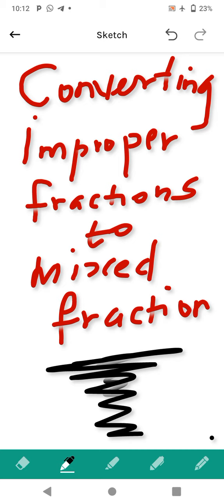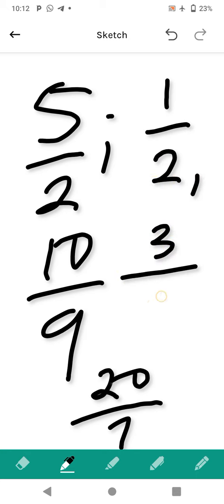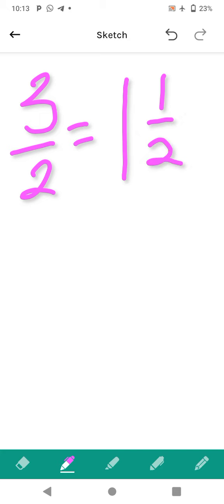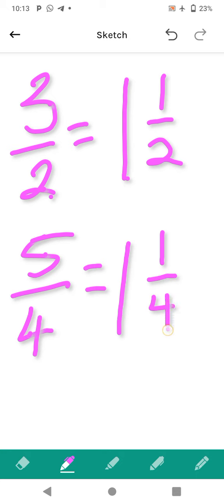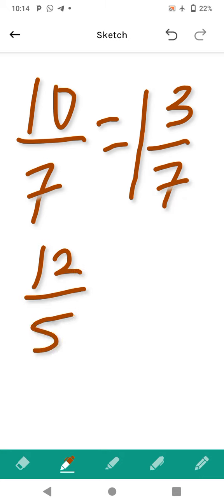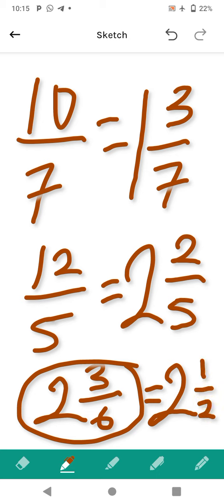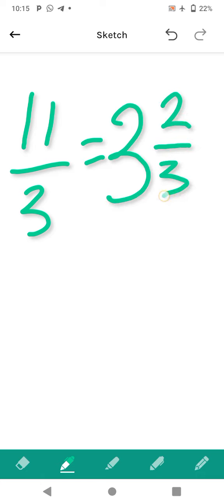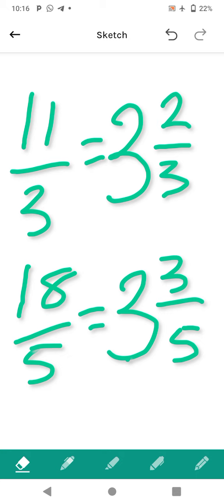CONVERTING IMPROPER FRACTIONS TO MIXED NUMBERS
This video seeks to explain how to conveniently express improper fractions to mixed numbers, and vice versa.